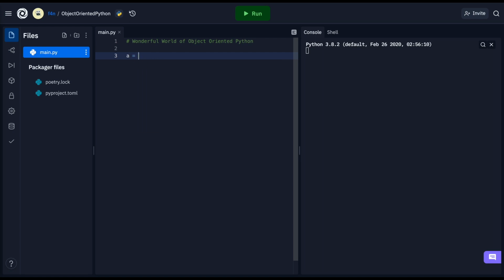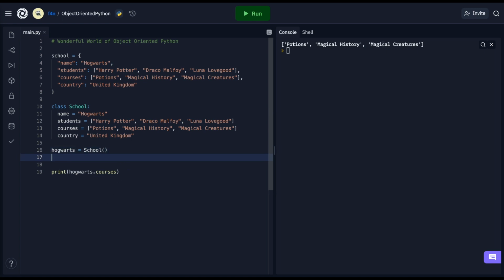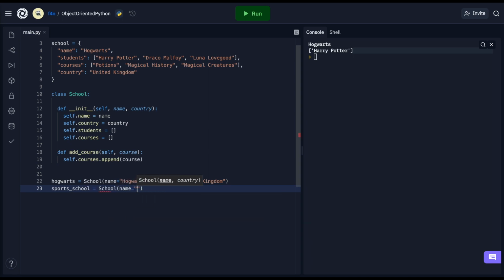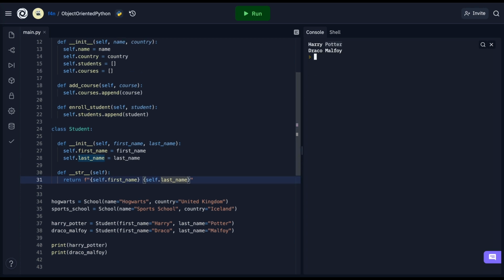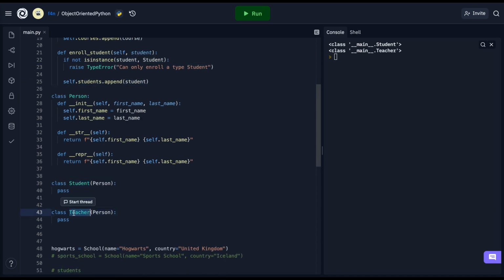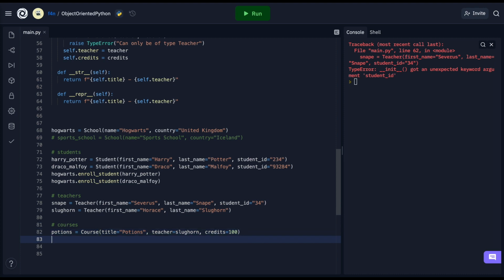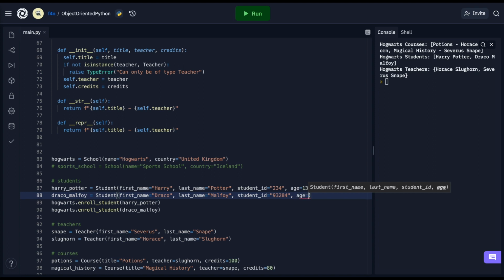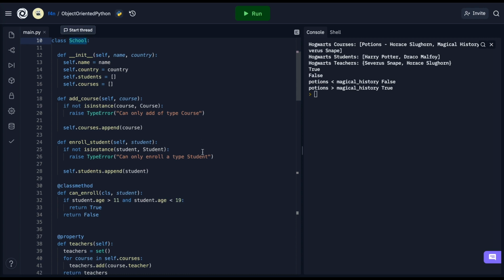Intermediate Python - Object Oriented Programming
To kick start the series on intermediate Python. We're going to start by looking at Object Oriented Python (classes).